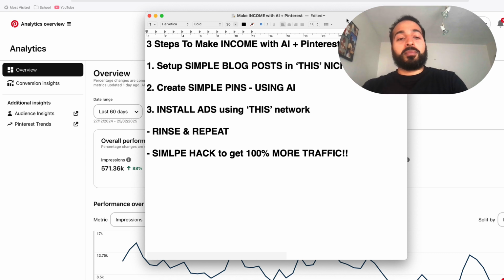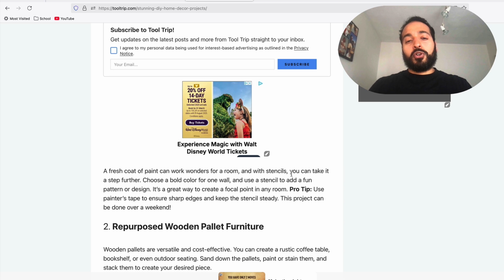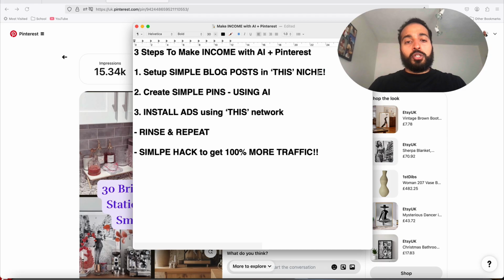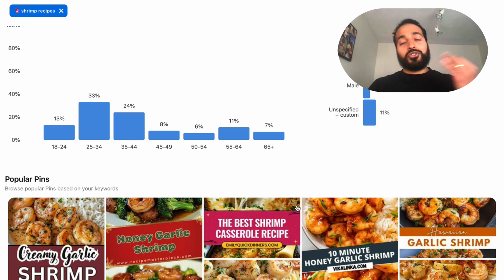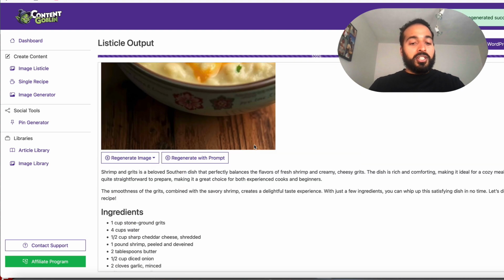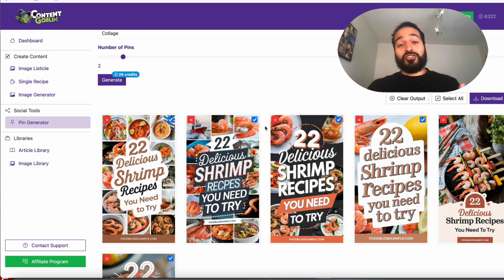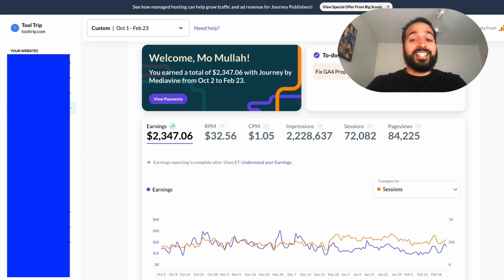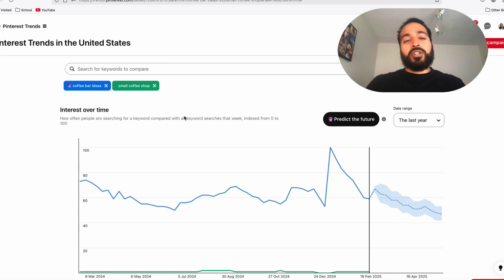How to Make $10K/Month on Pinterest Using AI (Step-by-Step!) 💰✨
In this video, I reveal:
Step 1: The Best Niche for Pinterest – Discover the most beginner-friendly and profitable niche that drives massive traffic. 📈

Step 2: Automate Your Pinterest Pins with AI – Learn how to create eye-catching pins in seconds using AI tools. Save time, boost engagement! 🤖

Step 3: The Highest-Paying Ad Network – Monetize your traffic fast with the best ad network (and a secret hack to double your traffic). 💸